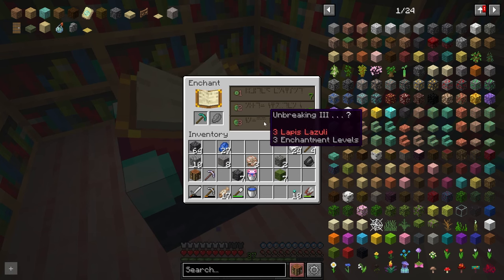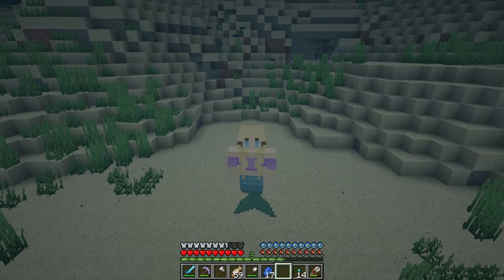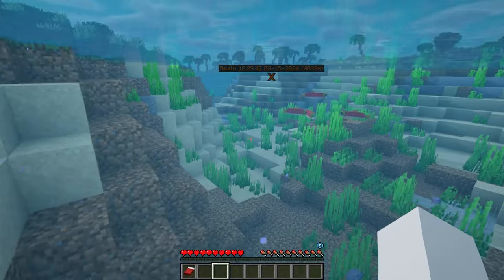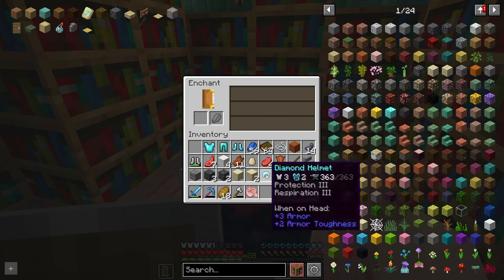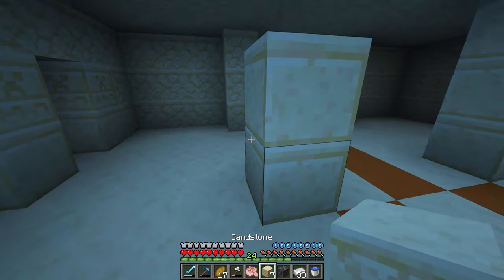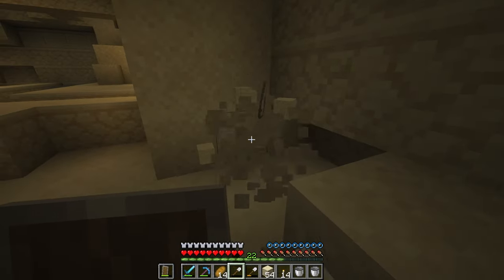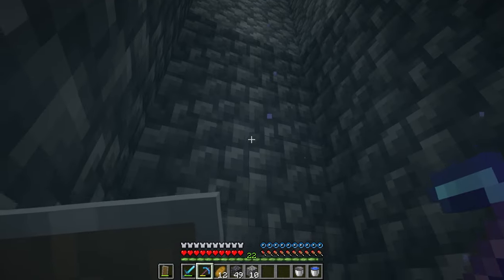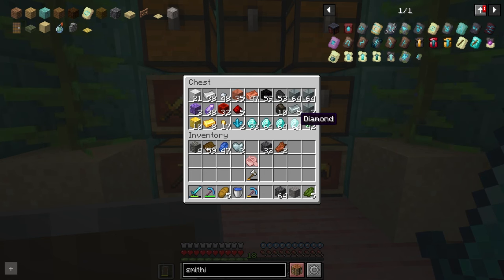Getting Diamonds and XP Underwater | My Mermaid Life Ep 4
Welcome to my new adventure under the sea!~

Shaders: BSL Version 8